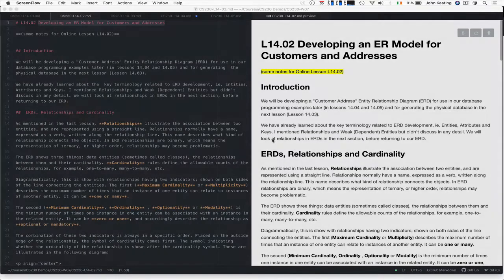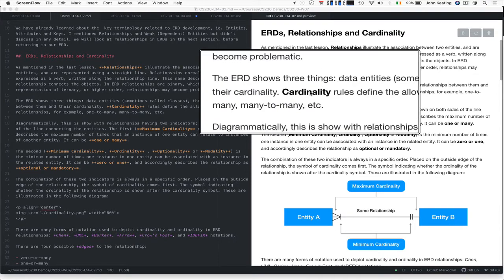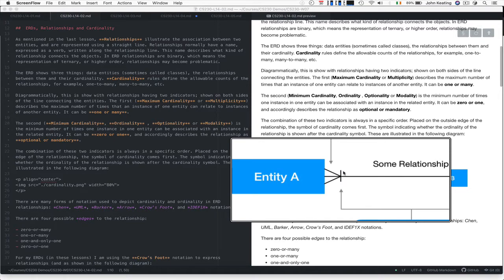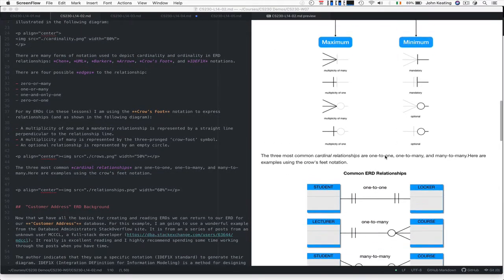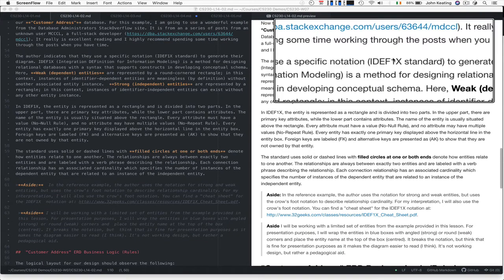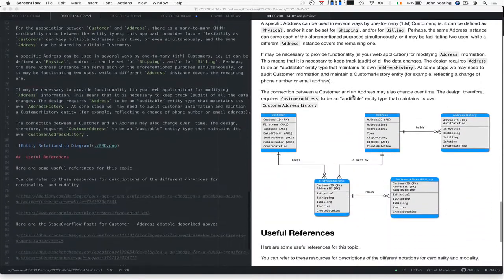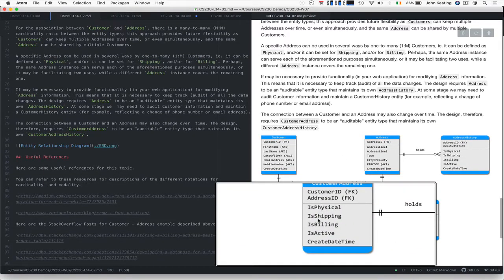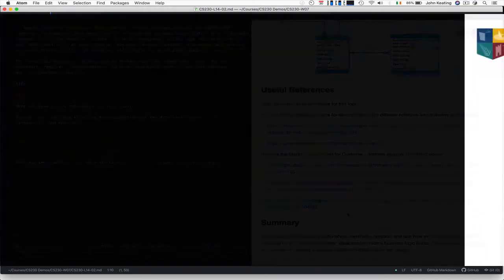CS230 Lecture 14.02 - Developing an ER Model for Customers and Addresses